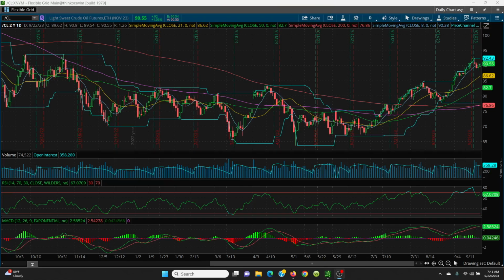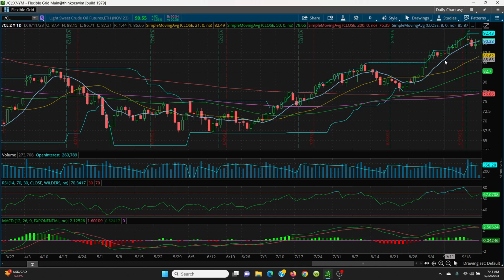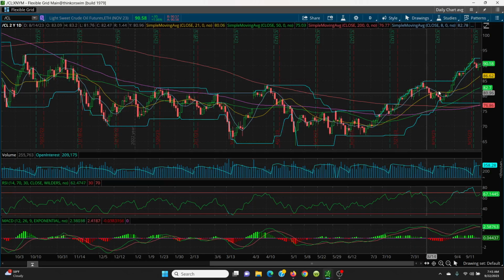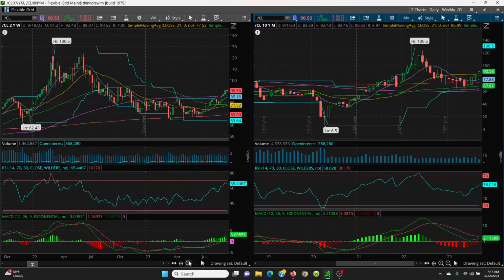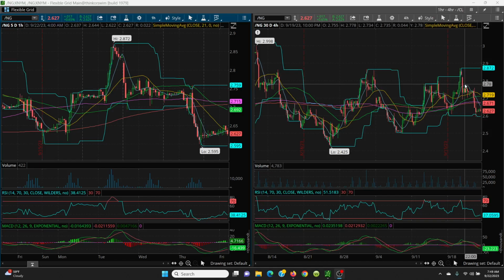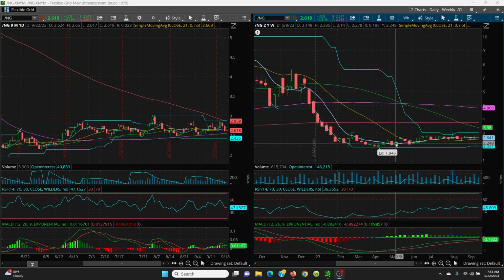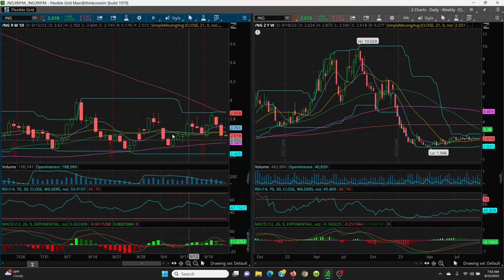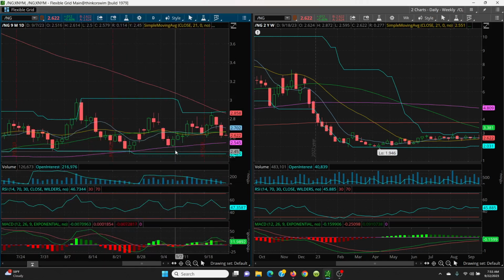2023 09 22 07 40 20 Crude Oil / Natural Gas - Technical Analysis